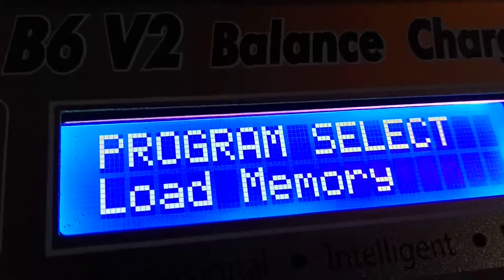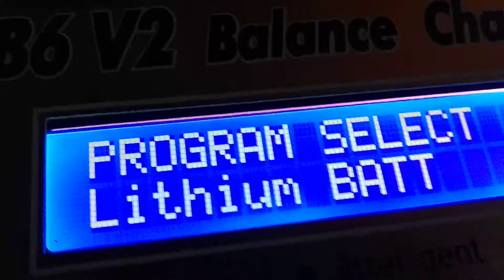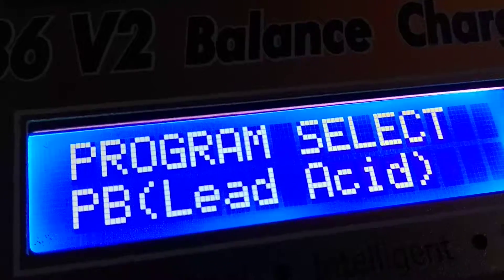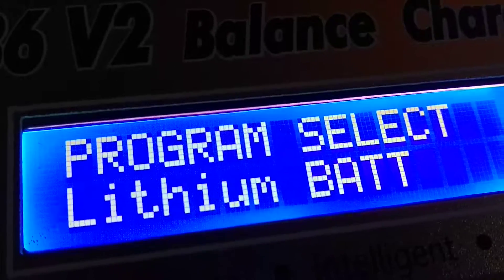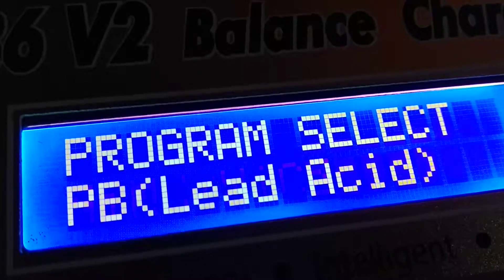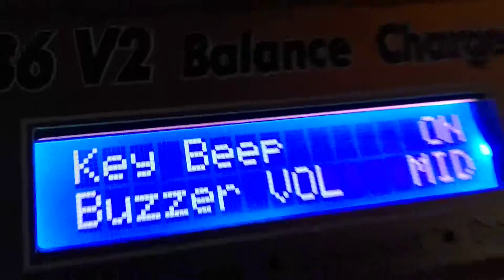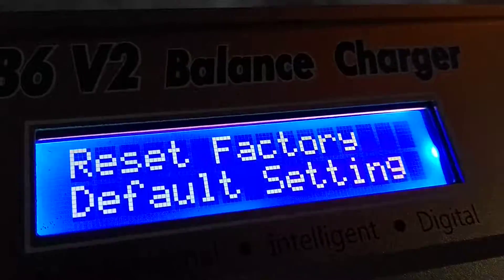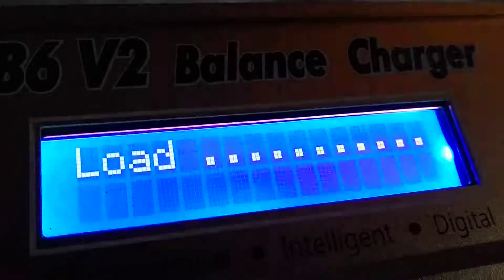Courtesy of HTRC, There latest model and does smart batteries, What more could a guy need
Courtesy of HTRC, There latest model and does smart batteries, charger and discharger, what more could a guy need

HTRC B6 V2 is an upgrade version of imax B6 which developed by HuiTuo
It is a digital intelligent multi-functional balance charger with high power circuit,
supports charging LiPo/LiIon/LiFe/ LiHV/NiCd/NiMH/PB battery and Smart battery I,II,III.
Max charger power 80W, max charge current 6A with high charging efficiency.
It has all the function of Imax B6 and with many new features such as:
*Support LiHV and Smart Battery Charging
*Internal Resistance Checking.
*Terminal Voltage Control.
*Automatically identify Cell Counts of Lipo.

Feature:
-Microprocessor controlled
-High-Power and high-performance circuit.
-Automatically identify the cells counts of lithium battery section.
-Check lithium battery internal resistance.
-Support LiHV battery
-Support smart battery I,II,III.(need optional smart battery charging cable)
-Maximum Safety: Delta-peak sensitivity. Capacity limit, processing time limit, Tempreture limit, Input power minitor.
-Terminal Voltage Control.User is able to adjust the end charge voltage per cell, and set a voltage which is kinder to the batteries as his will.
-Individual cell balancing Li-ion, LiPo LiHV and LiFe capable, Ni-Cd and NiMH capable
-Large range of charge currents Store function, allows safe storage current
-Data storage (Store up to 20 packs in memory)
-Battery break in and cycling.

Specification:
* Operating voltage range: DC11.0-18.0 Volt / AC to DC adaptor (DC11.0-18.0V/ 6A)
* Circuit power: Max.charge power 80W / Max.discharge power 5W
* Charge Current Range: 0.1-6.0A
* Discharge current range:0.1-2.0A
* Current drain for balancing Li-po: 400mAH/cell
* LiIon/LiPo/LiFe/ LiHV cells :1-6 cells
* NiCd/NiMH cells: 1-15cells
* Pb battery voltage: 2~20v
*Smart Battery: I II III.
* Net Weight: 277g
* Dimensions: 133x87x33mm